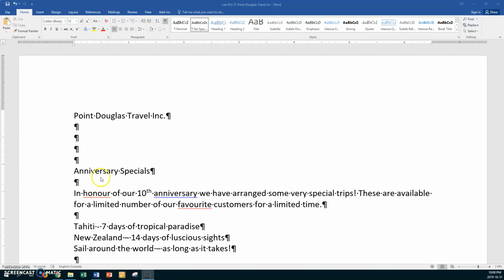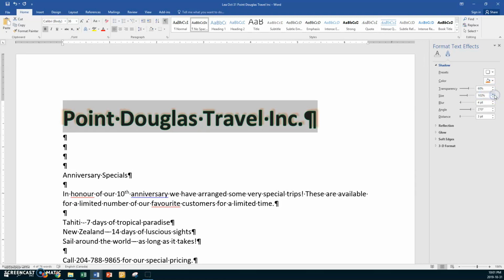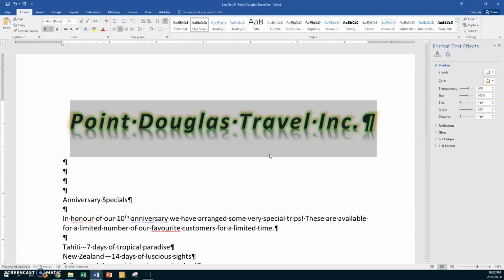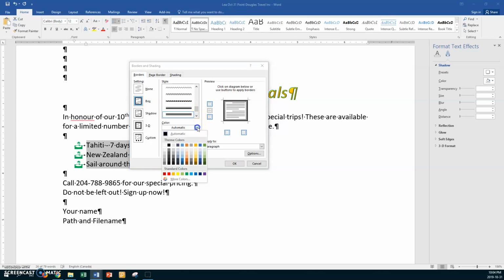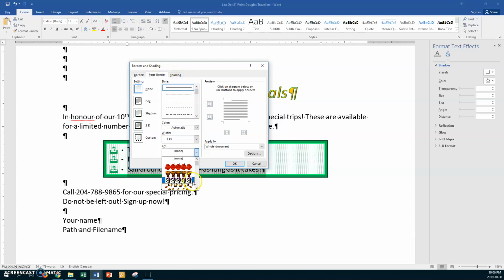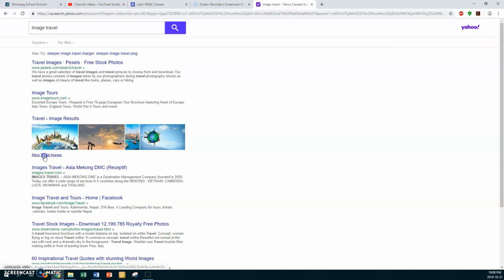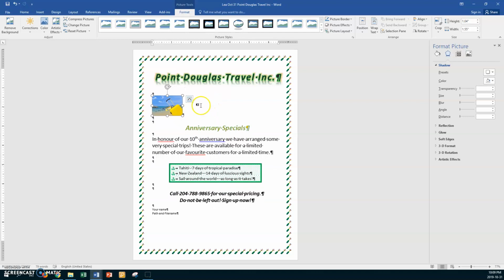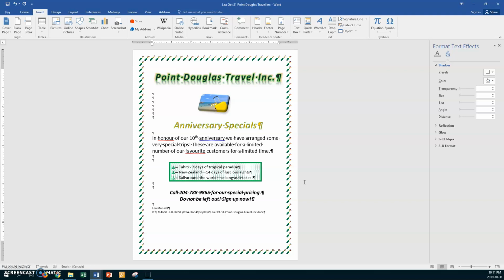Point Douglas Travel Review 2 Displays ICTA